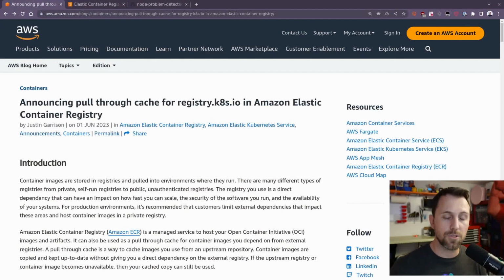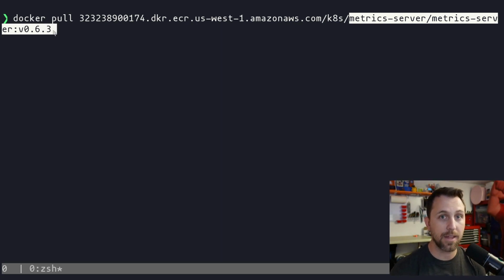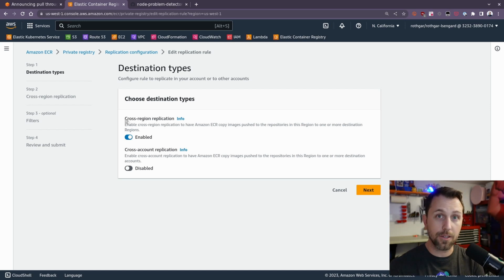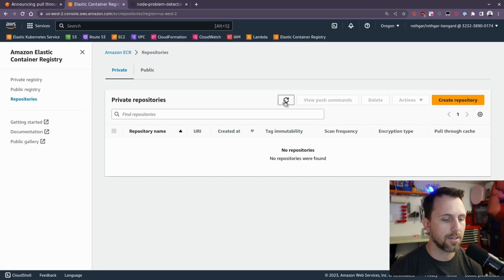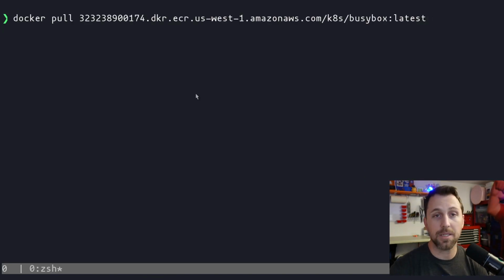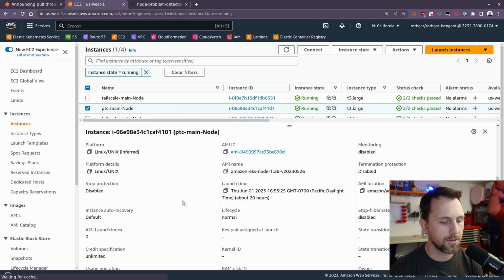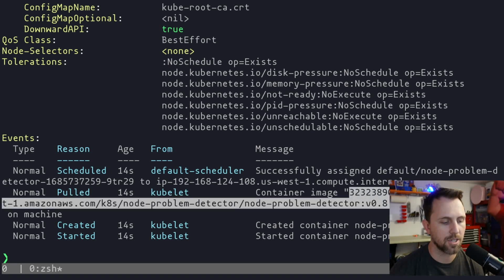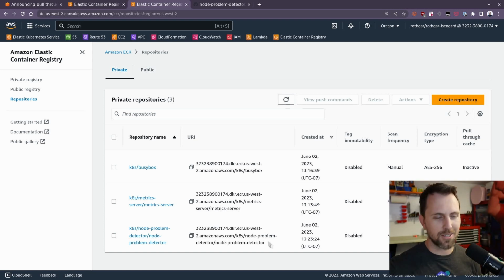Kubernetes registry caching with ECR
How to cache images from registry.k8s.io in Amazon ECR with a pull through cache

All examples can be found in the blog post

0:00 - What is container image caching
1:06 - ECR pull through cache
1:40 - Setting up the cache
4:09 - Helm install
5:07 - Image replication
8:14 - Rewrite policy
10:51 - Automatic caching
16:52 - Outro